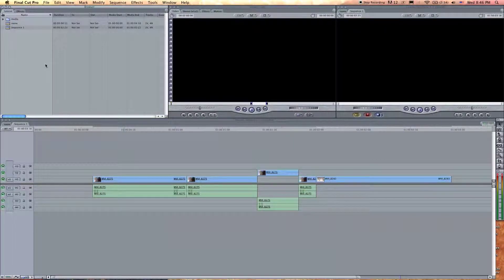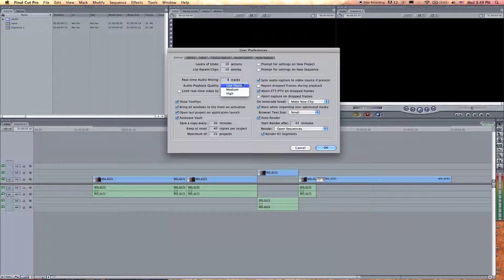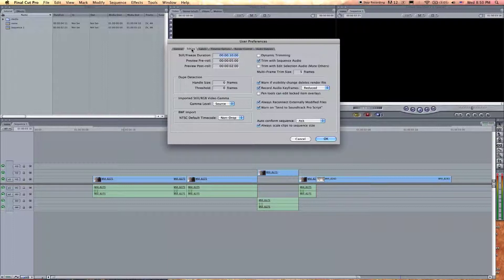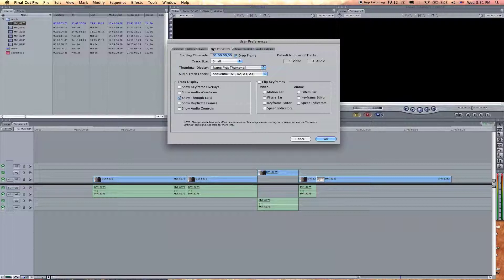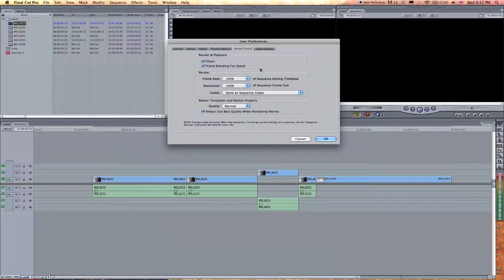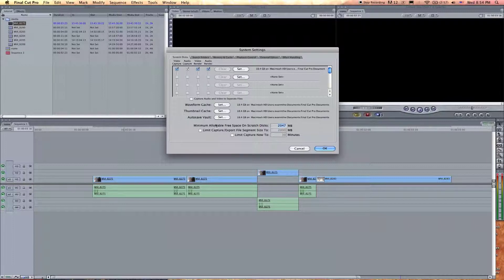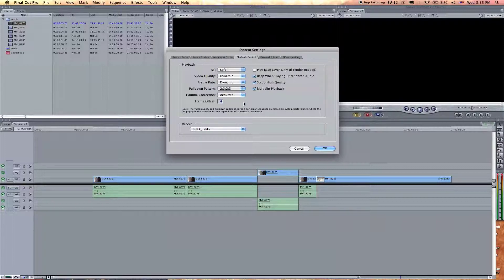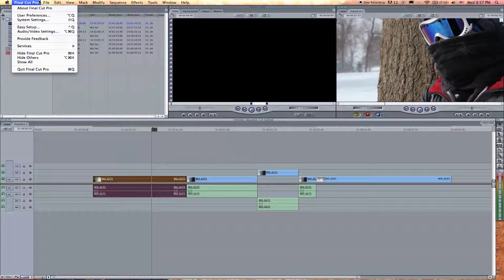5-Final Cut Pro-System Settings&User Preferences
Explaining how to customize final cut through the user and system settings.
These are very important to the performance of Final Cut. Especially the scratch disk section.